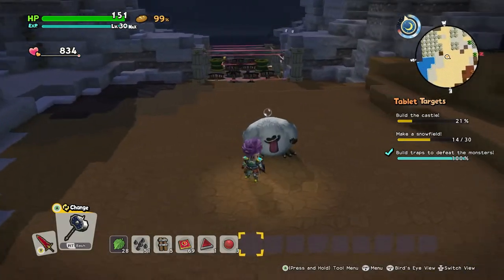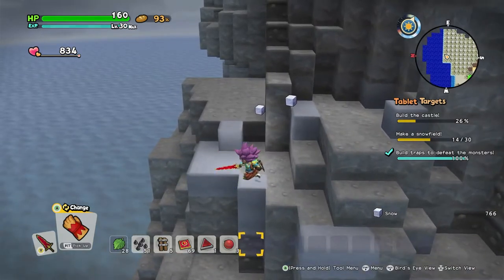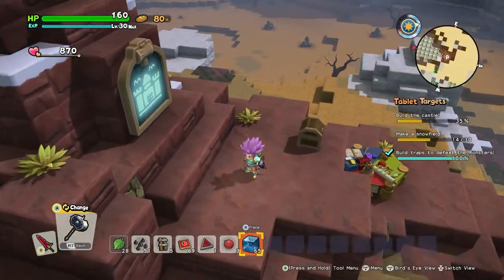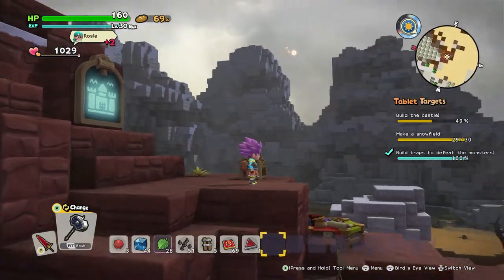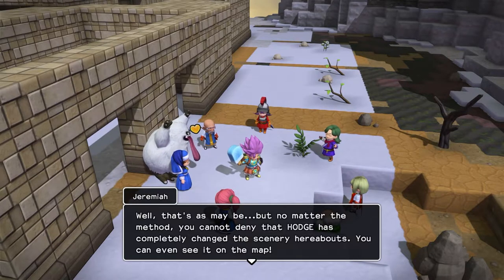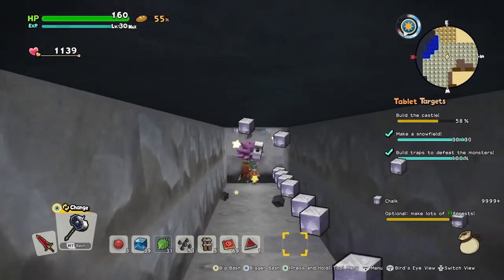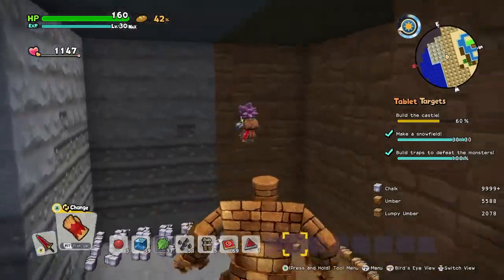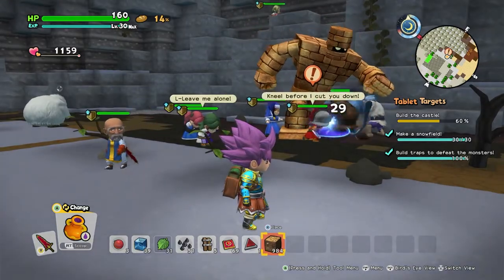Dragon Quest Builders 2 - Let's Play Ep 135 - ICE LOLLY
Let's get some ice and finish up with those ice lollies for our frozen friend!